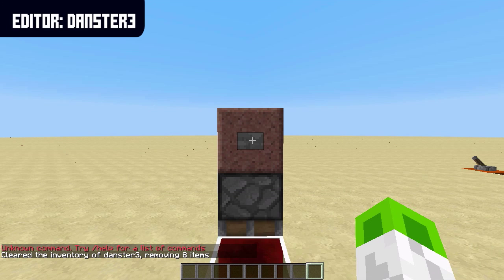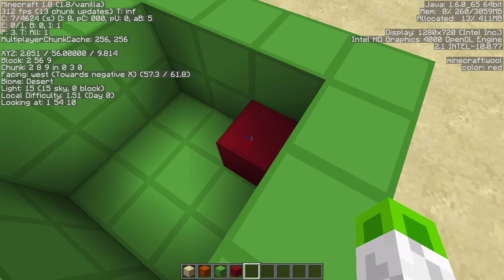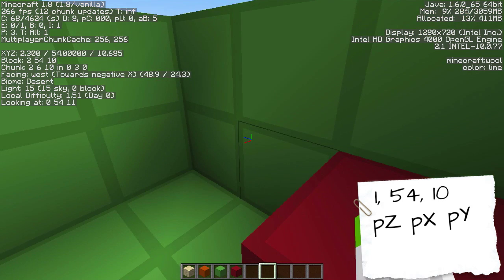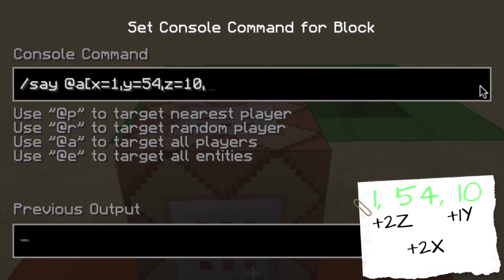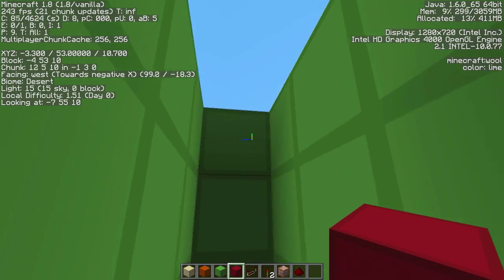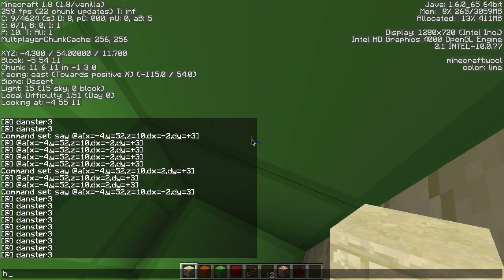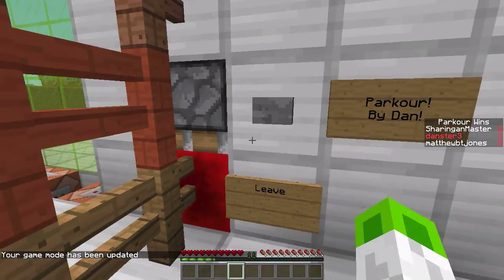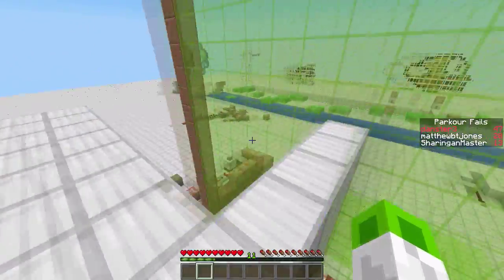Redstone Showcase | Cuboid Areas in Target Selectors!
A really awesome new feature added in 1.8! Use @a[x=,y=,z=,dx=,dy=,dz=] with the x y and z being the corner and the differences between that and the other corner as dx dy and dz!

If you have any feedback, positive or negative, please leave it down in the comments. It will help us to make better videos!

Error. 404. Stahp.

Shortened link to the channel

If the content was Minecraft...

The Faithful Texture Pack could have used in this video!

Parts of the CodeCrafted Texture Pack could have also been used!

The PixelPack by thefacebear could have been used in this video!
If the content was Team Fortress 2...